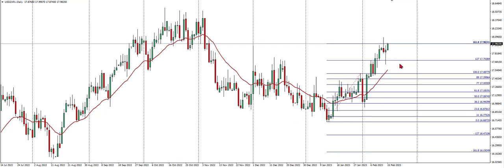15 02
Possible shorts on USDZAR and GOLD